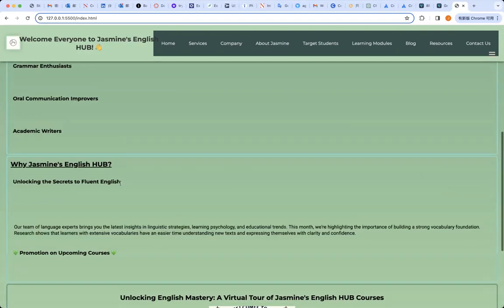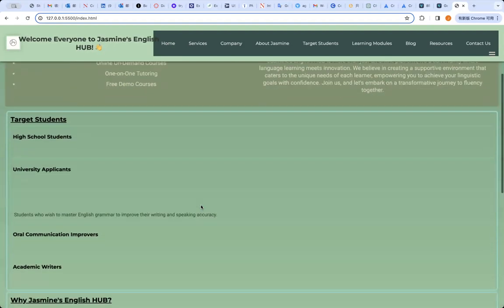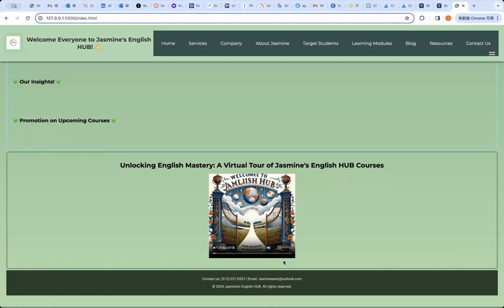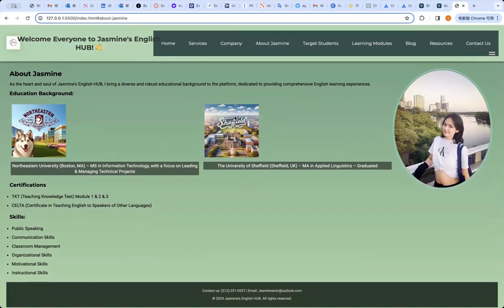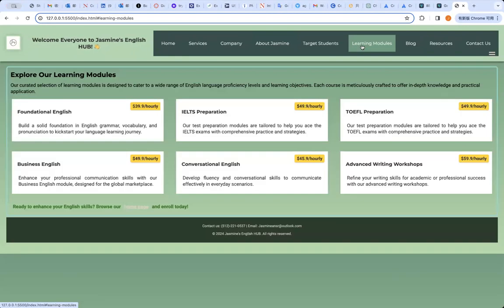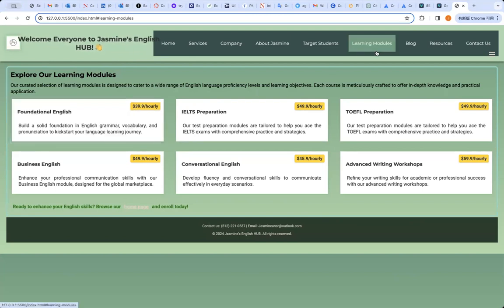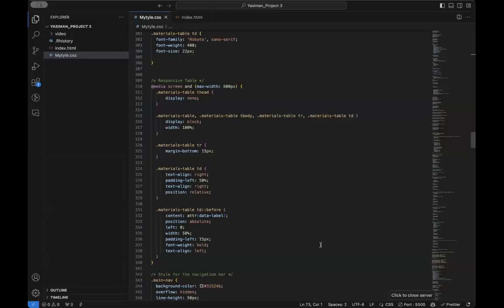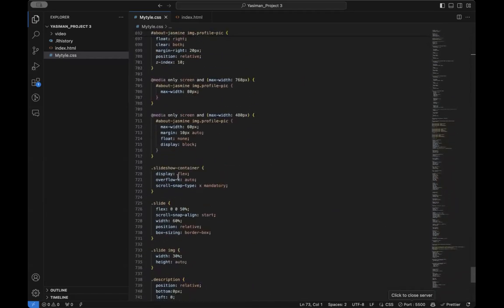DGM6501_final_Presentation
Aihemaitijiang Yasiman